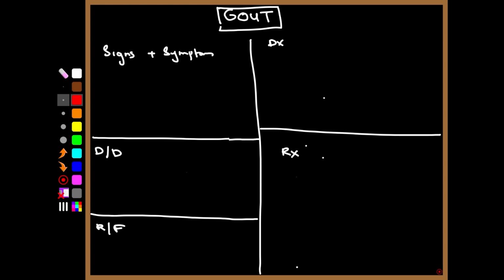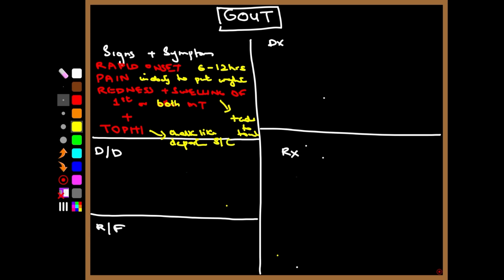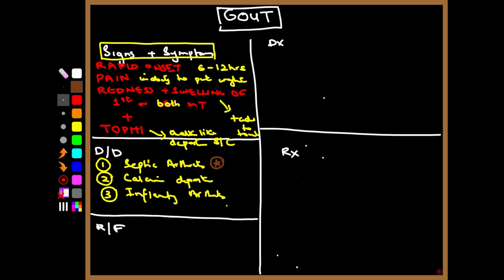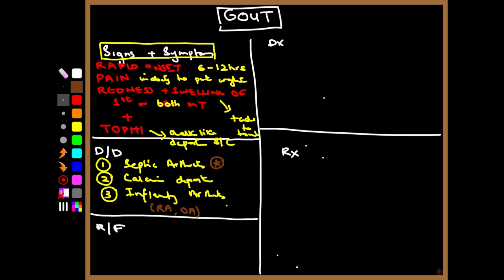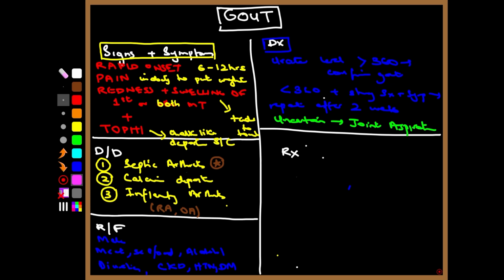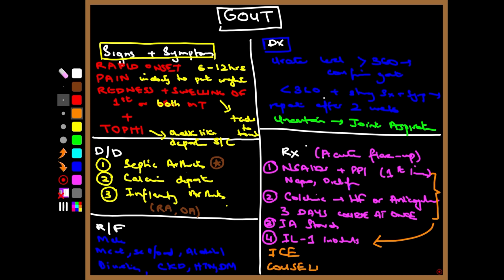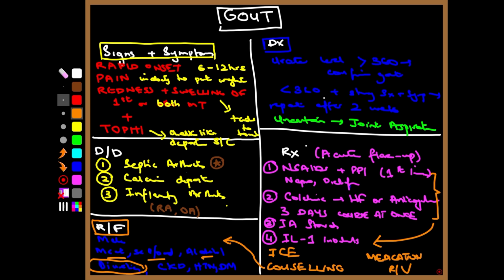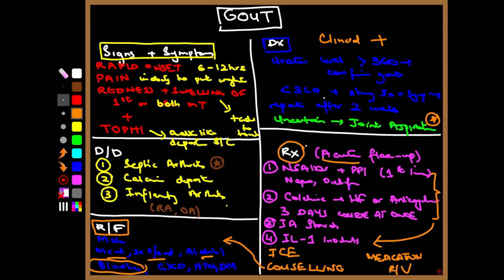Managing Gout | NICE Guidelines Explained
0:00 - 0:51 introduction
0:52 - 3:09 diagnosis of gout
3:10 - 5:09 differential diagnosis of red swollen joint
5:10 - 5:30 risk factors of gout
5:31 - 6:43 diagnosing gout as per NICE guidelines
6:44 - 11:31 managing acute gout as per NICE guidelines